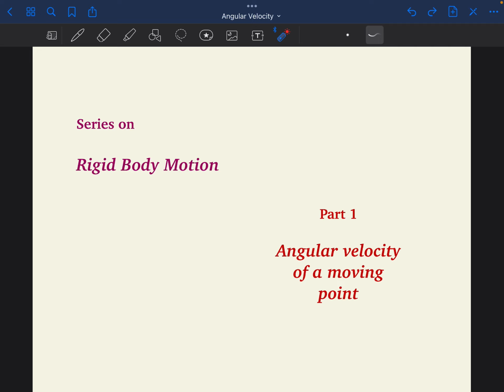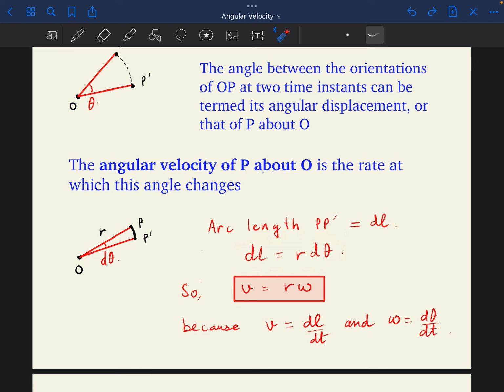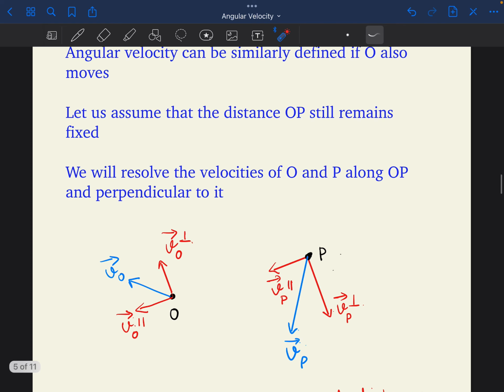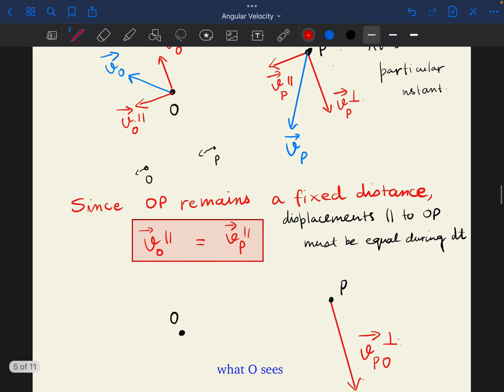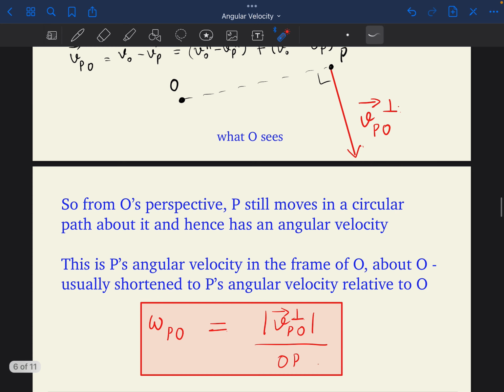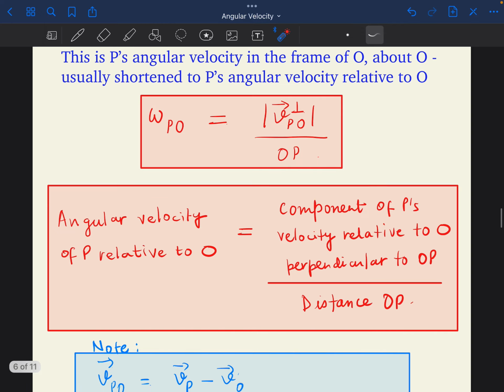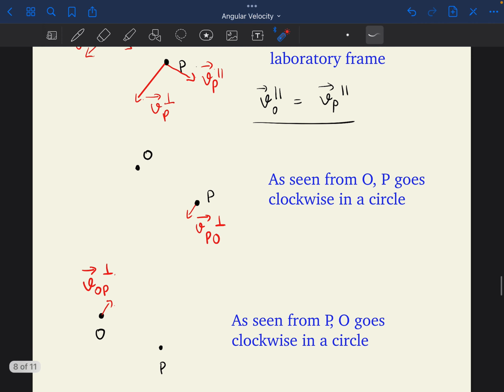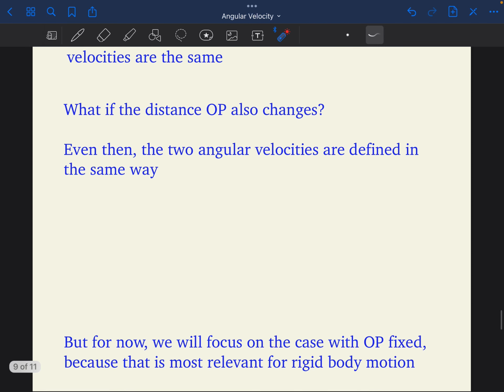Angular velocity of a point (Rigid Body Motion, part 1)